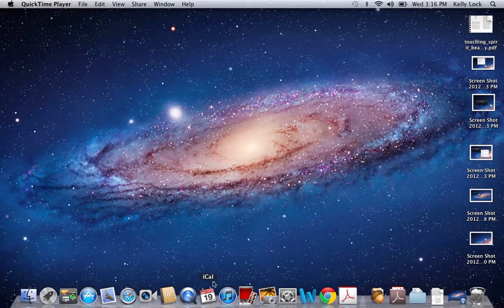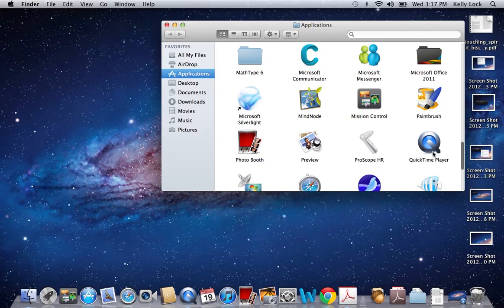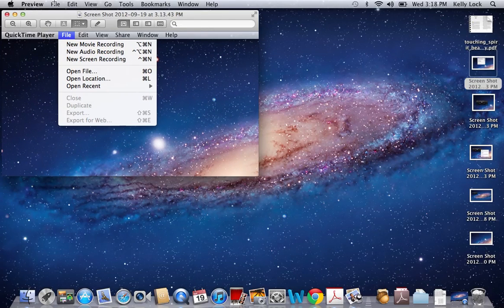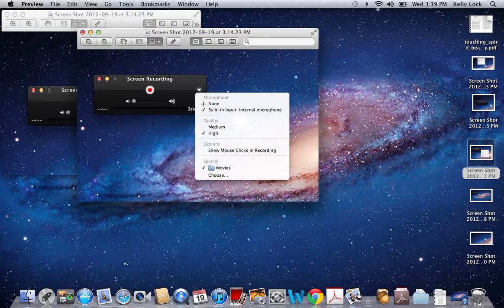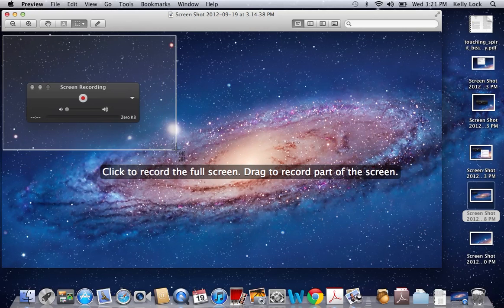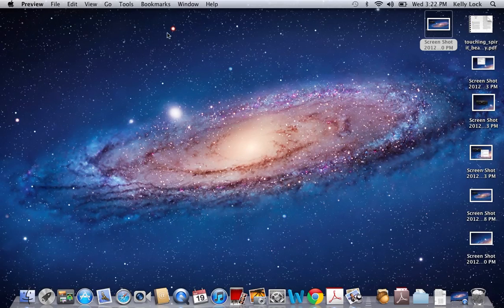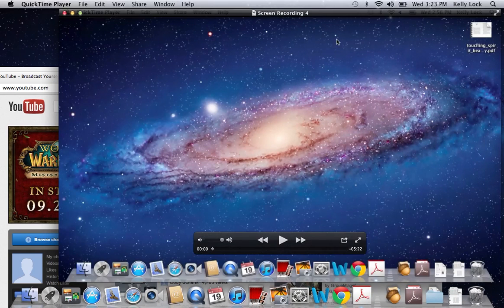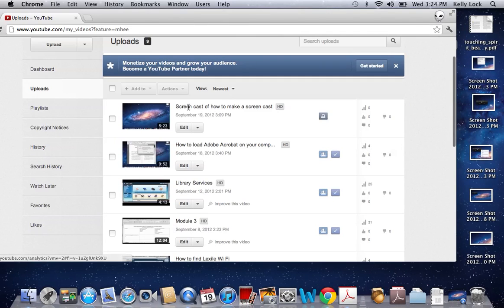How to Create a Screencast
Step by step process for creating a screencast